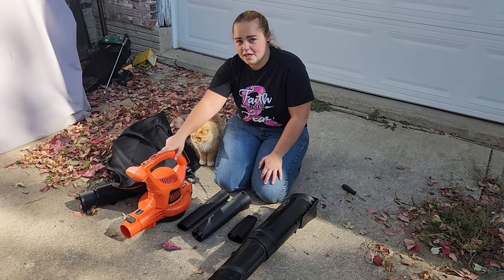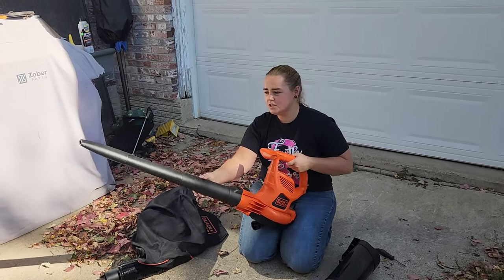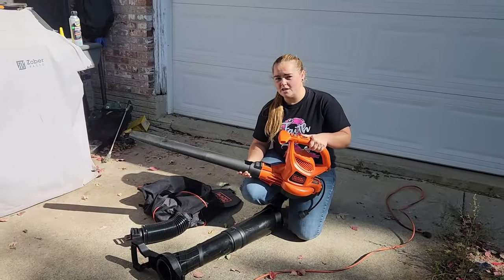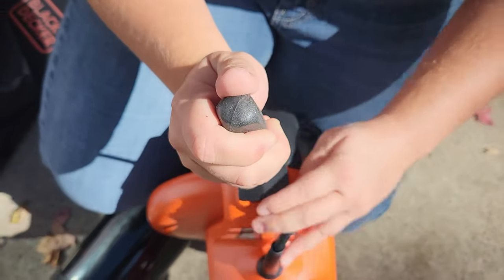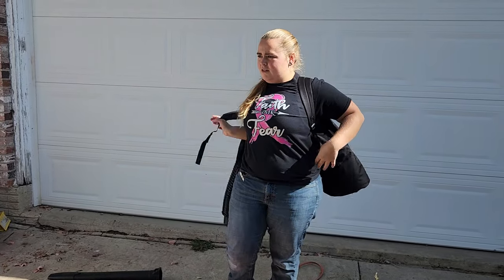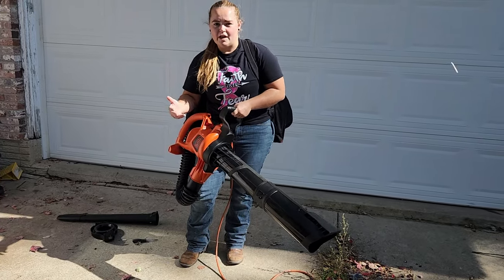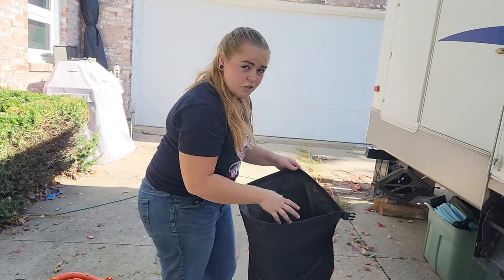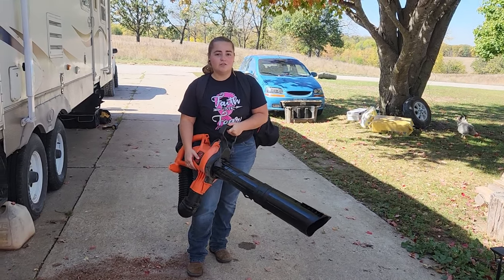Leaf blower, leaf vacuum, and leaf mulcher all in 1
(Amazon)